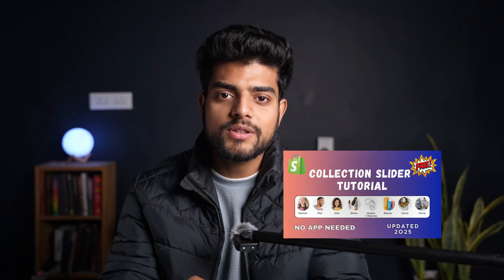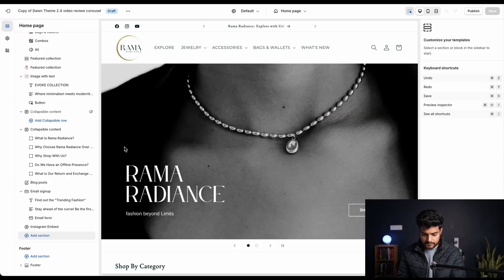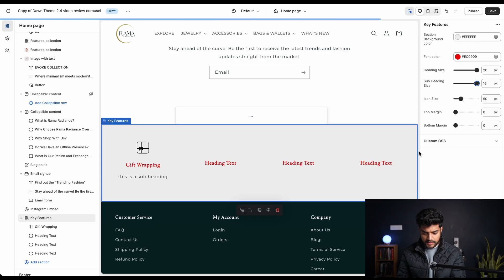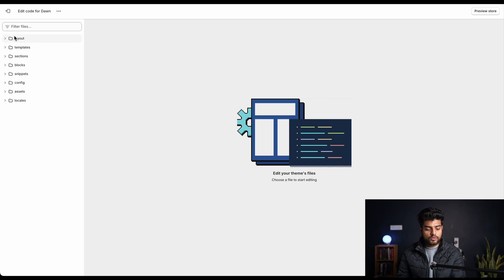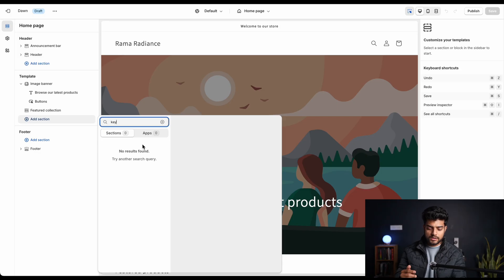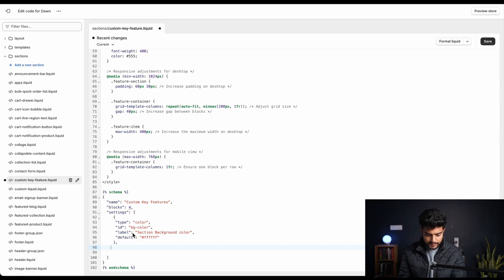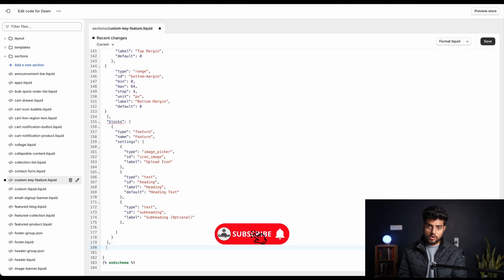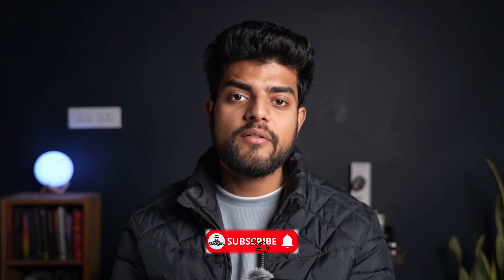How to build your own own shopify section in dawn for beginners - Section 2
In this video, I guide you step-by-step to create a custom Shopify section from scratch, perfect for adding a Key Features Section to your store. Learn everything from schema integration to HTML and CSS customisation, ensuring your section is both functional and visually appealing.

If you want any custom section to be developed by us.